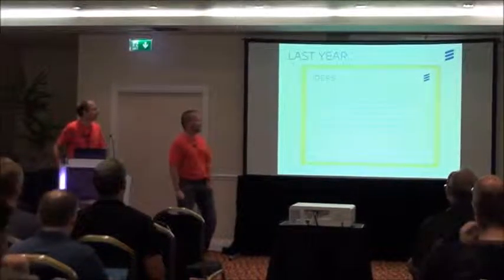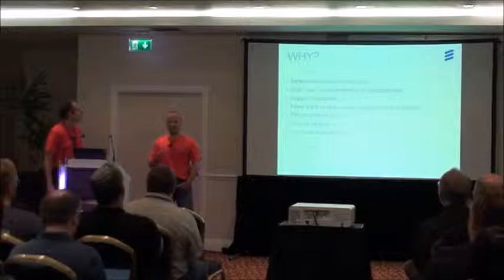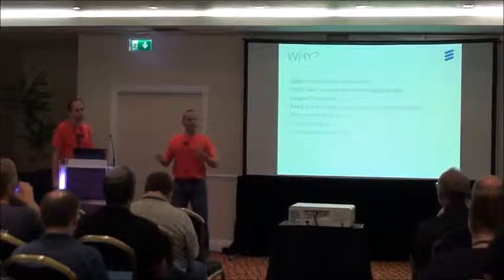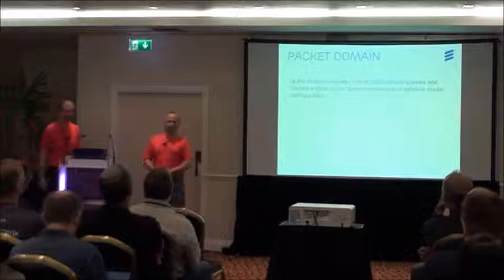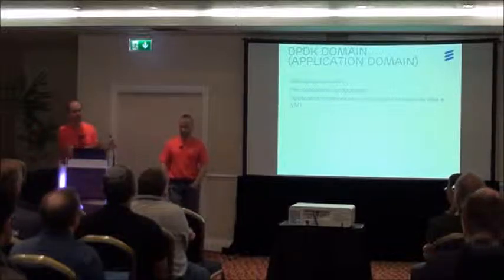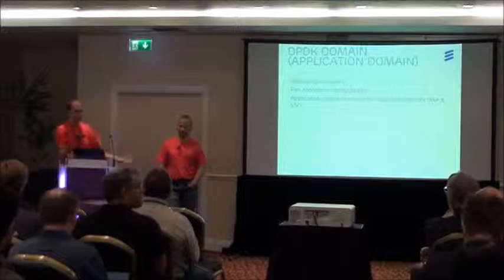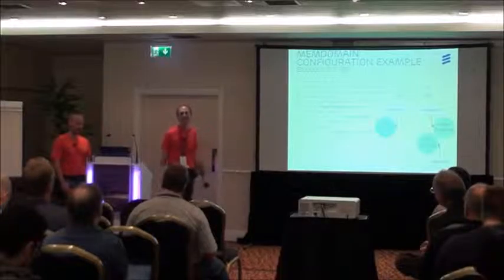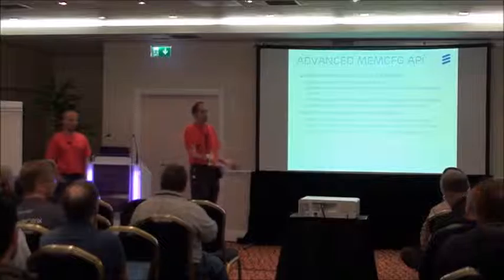General Resource Manager, Laszlo Vadkerti and Andras Kovacs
Laszlo Vadkerti and Andras Kovacs present on the General Resource Manager at DPDK Userspace 2015. Slides available